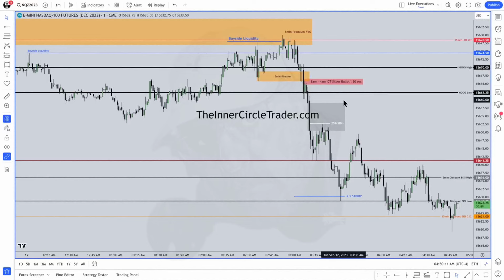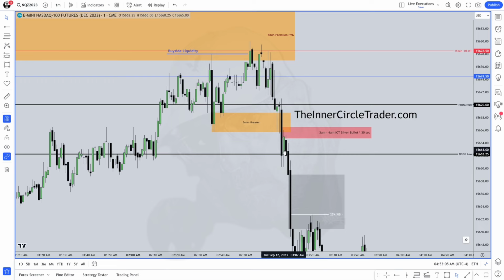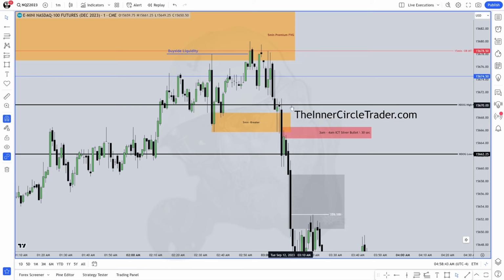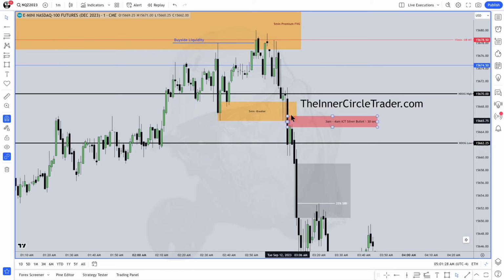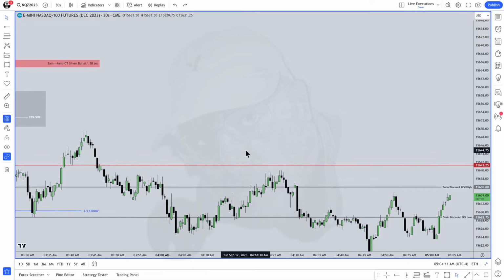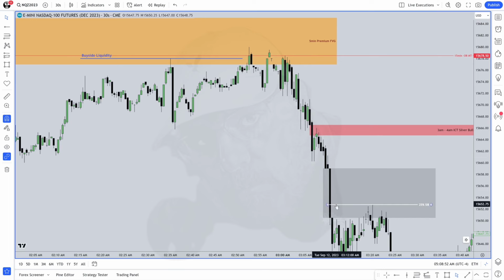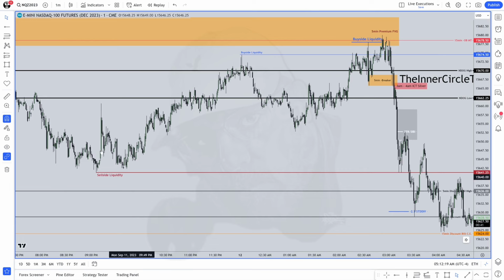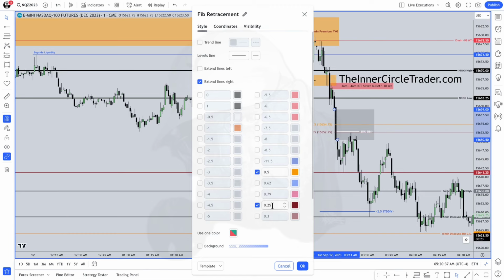ICT Gems–Decoding the Algorithm Behind Every Candle | Silver Bullet Model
Unlock the truth behind market movement in this powerful ICT lecture.
Discover how real price delivery works, why algorithmic structure repeats daily, and how to identify high-probability setups using ICT’s concepts like bearish breakers, fair value gaps, order blocks, and the Silver Bullet strategy.

Learn how professional traders think, manage risk, and stay calm under pressure — without relying on indicators or outdated trading myths.
Whether you’re a beginner learning market structure or an advanced trader seeking consistency, this video reveals the mindset and methods that separate amateurs from professionals.

📘 What You’ll Learn:
 • How to read algorithmic price action with precision
 • The real meaning behind fair value gaps and order blocks
 • Understanding sell-side and buy-side liquidity
 • How to backtest with emotional discipline
 • Developing a professional trader’s mindset for long-term success

👉 Stay until the end to learn how to build your own ICT Silver Bullet framework and “see what others can’t.